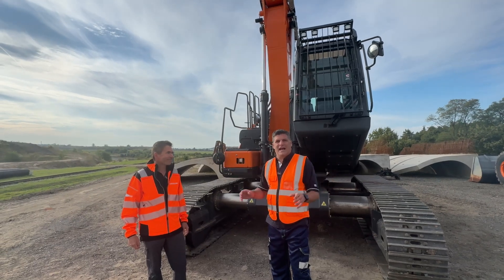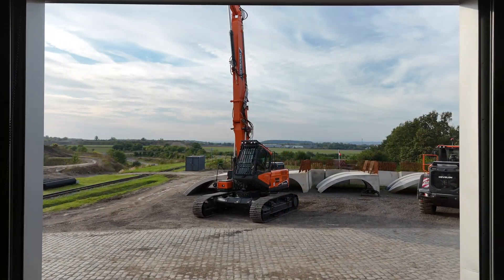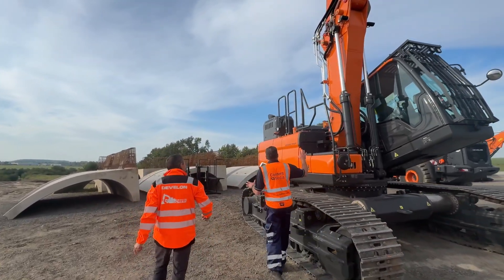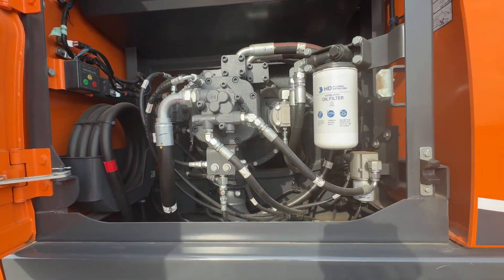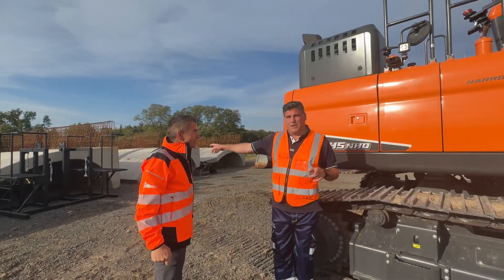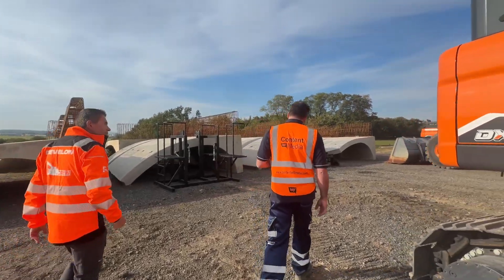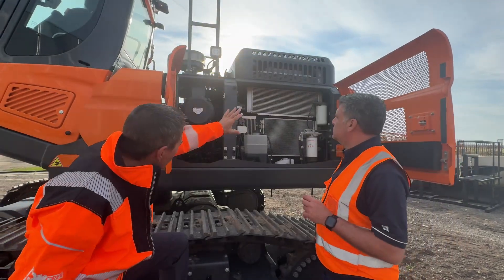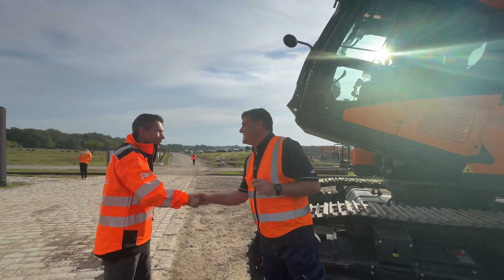Develon High Reach Demolition machine walkaround with product expert Stephane Dieu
Reaching new heights with the Develon Europe DX245DM-7 demolition spec machine, powered by a 173 hp/129 kW engine.

In this walkaround with product expert Stephane Dieu, we highlight some of the machine's capabilities and more…

Key features include:

- Impressive reach of 18 metres with a modular boom design.

- Multi-boom options that support an earthmoving boom configuration.

- Hydraulically adjustable undercarriage extending to a maximum width of 3.74m, which can then be retracted to 2.54m for ease of transportation.

- Tiltable cab with ROPS and FOPS.

-Capable of carrying a tool up to 2 tonnes in weight.

Stephane: "This is a really popular machine, as it can perform two key roles in demolition and earthworks configurations.

"To support the boom changes, we provide a platform with the machine that helps the team onsite change the configuration in around 30 minutes."

"For the operator, we have proportional control with four work and four power modes accessible from a jog shuttle button, and for its size, the cab is very spacious."